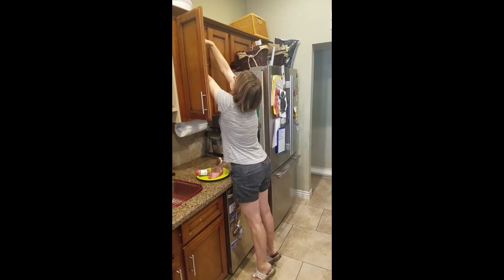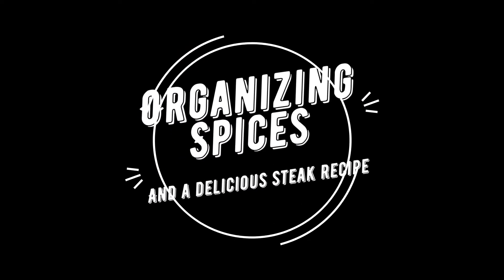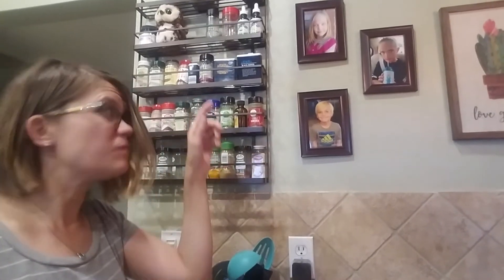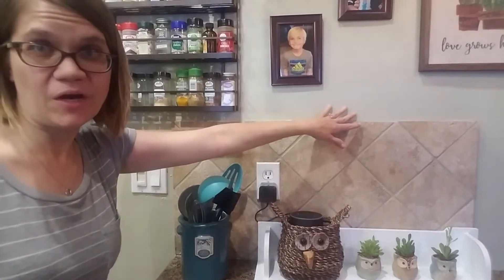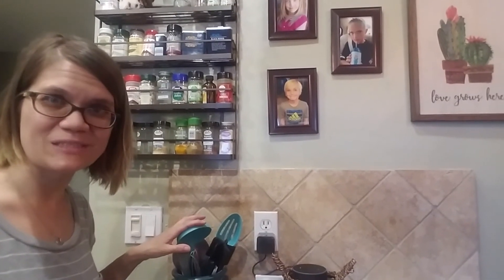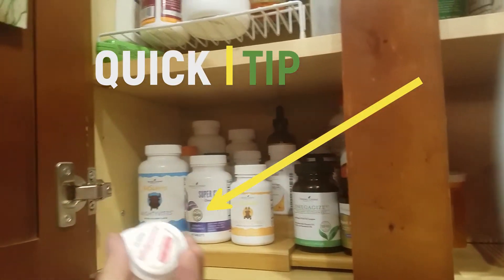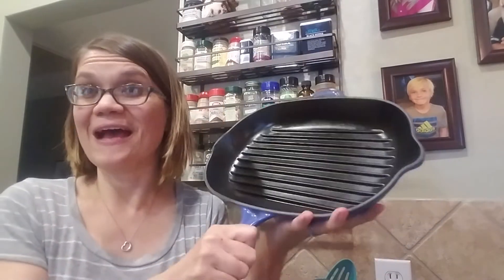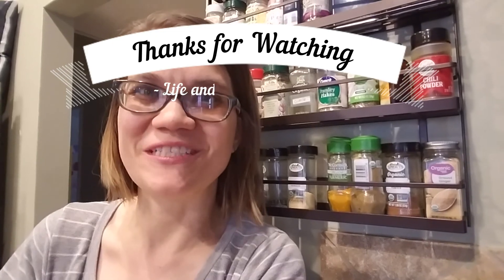Spice Rack: Organize Your Spices!